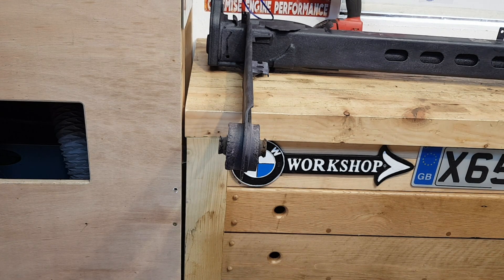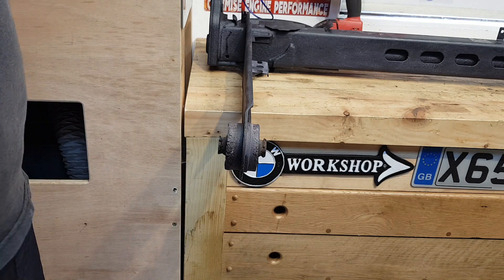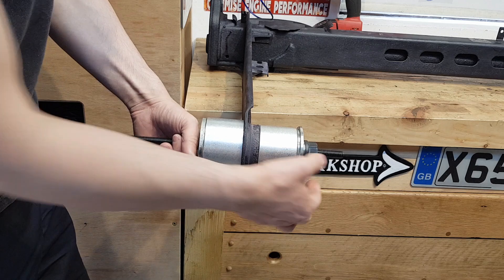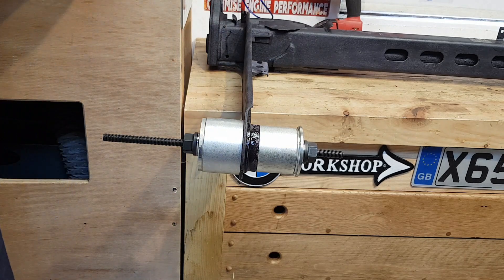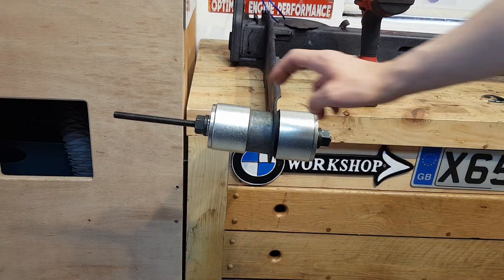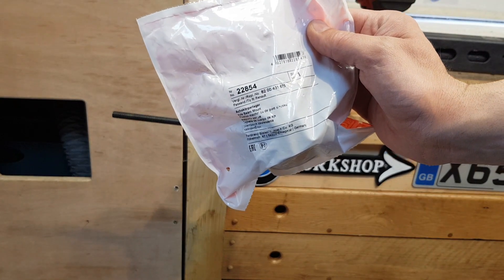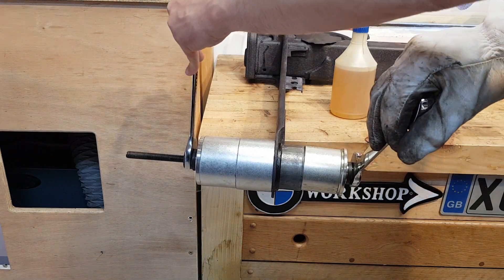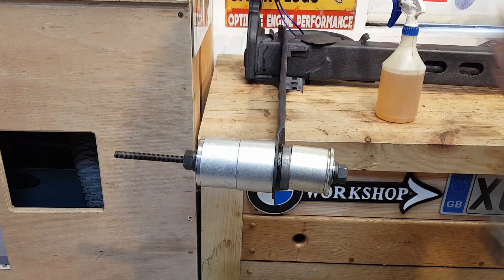How to remove/install rear axle bush Renault Trafic Vauxhall Vivaro Primastar How to press axle bush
In this video I will show you how to remove and install/how to press rear axle bushes/Axle Beam Mount for rear axle support on a Renault Trafic, Opel/Vauxhall Vivaro, Nissan Primastar

I am working on my Renault Trafic 2006, 1.9dci f9q
The procedure is the same for Vauxhall vivaro Opel vivaro and Nissan Primastar both the 1.9dci and the 2.0cdti engines.

Parts used in the video:

Febi 22854
Axle Beam Mount for rear axle support
Fitting Side: rear axle both sides